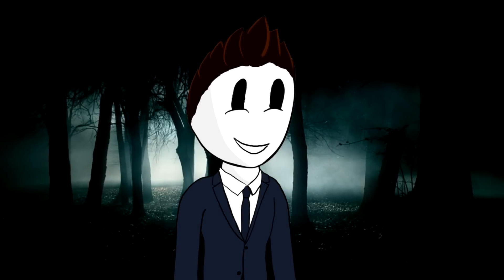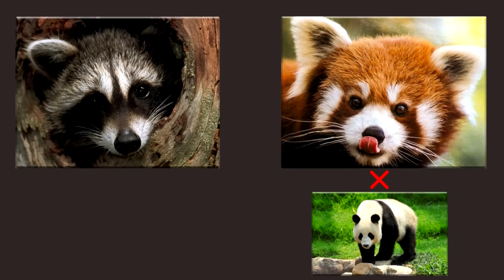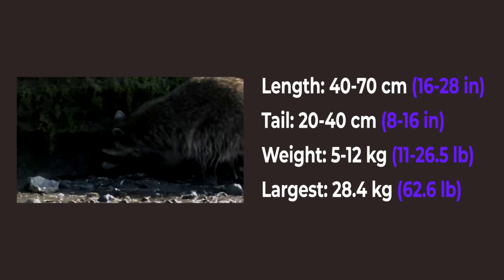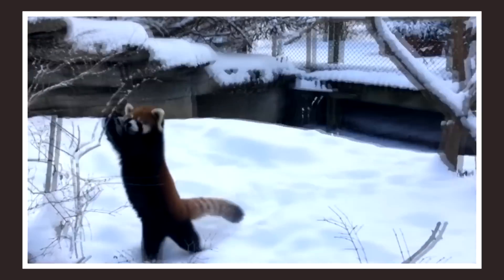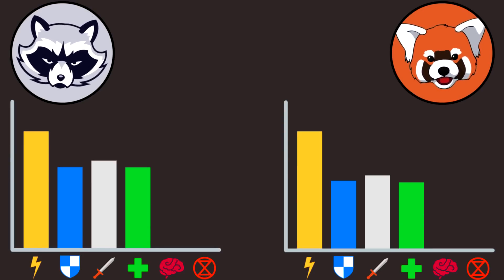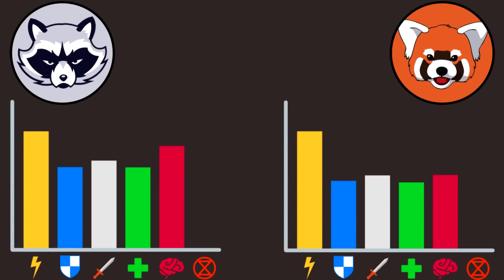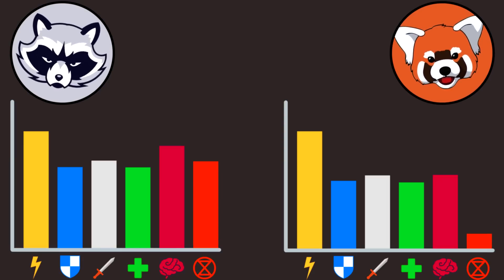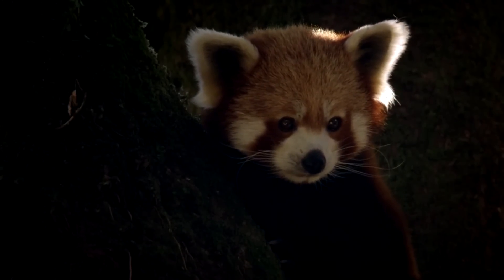14💥Raccoon vs Red Panda | + Dog vs Cat winner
They are both cool and irresistibly cute! But, don’t let their appearance fool you because they also have a lot of amazing abilities and in the end, that is going to determine the winner of the 14th episode of ANIMAL BATTLE. The Raccoon vs the Red Panda.

Credits:
-Typical scent-marking behaviour of red panda at Dublin Zoo
-Red panda looking for its next place to sleep at Avifauna Bird Park
-Bindi And Terri Introduce Us To Ravi the Red Panda! - Wild Times
-Why a Red Panda would not make a good pet - Cincinnati Zoo
-Red Pandas Are Cool - Kritter Klub
-Racoon Demonstrates Problem Solving Skills - Earth Unplugged
-Red Panda Worlds Cutest Animal
-Raccoon - AMAZING ANIMALS
-Aggressive Raccoon Rescues Baby.
-How to Evict Your Raccoon Roommates - National Geographic
-MOST Vicious Raccoon Attacks on Dogs and Cats
-Incredible Jumping Lynx - Deadly 60 - Series 2 - BBC
-Sleepy red panda sticks its tongue out and then yawns
-What Sound Does a Red Panda Make